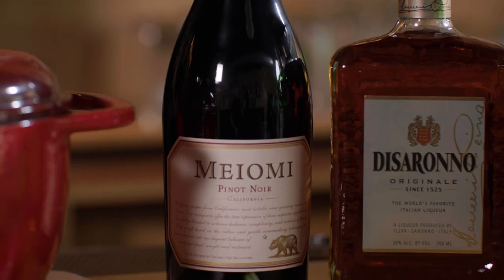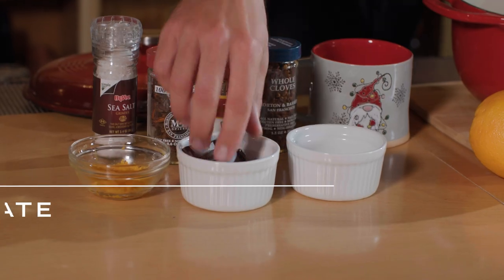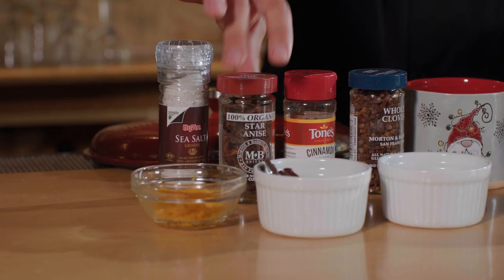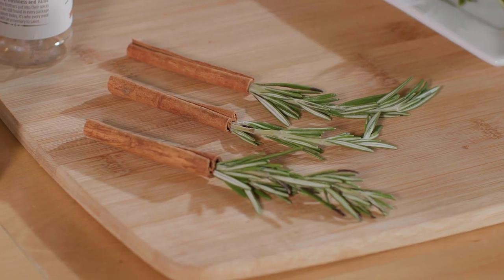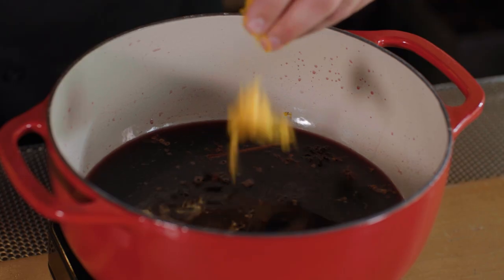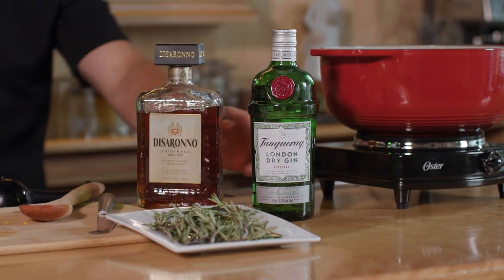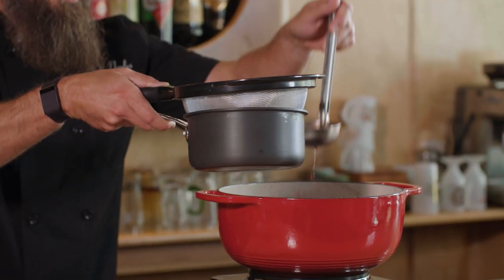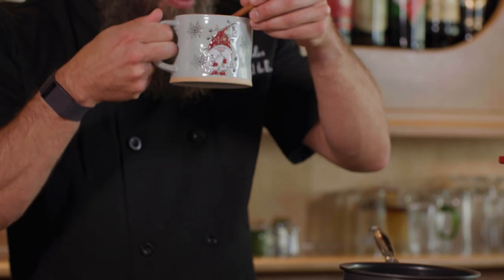Holiday Mulled Wine | The Beard Behind the Bar | Helpful Smiles TV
Glühwein, or mulled wine, is a perfect holiday cocktail. It’s easy to make in batches for gatherings, and it makes your house smell delicious as it cooks on the stove. Did you know “glühwein” translates to “glow wine”? The name is said to reflect how you feel when you sip a hot mug of mulled wine on a cold winter’s night. Like you’re glowing! Watch how to make this traditional holiday drink with red wine, dark chocolate, amaretto and gin. Shop what you see in this episode on HSTV.com!

00:00 Introduction
00:05 Mulled Wine
02:57 Recipe